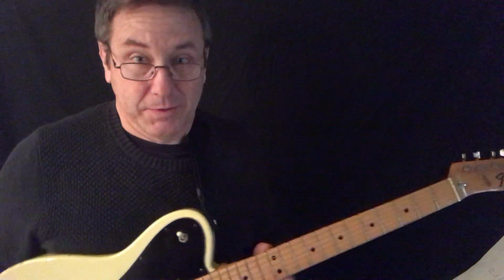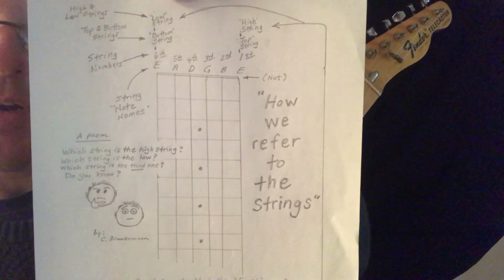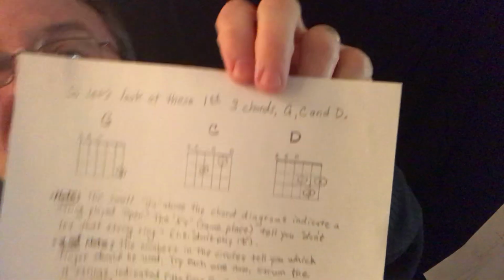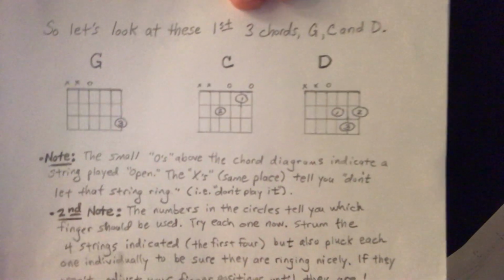Basic Beginner's Guitar, Lesson 2, Part 2 "Perfect Timing / A Focused Approach"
As the title describes, this is Lesson 2, Part 2 of: Basic Beginner's Guitar "Perfect Timing / A Focused Approach." It is designed to start learning the details of how to play the guitar. Additionally, students will learn the basics of reading music as they progress with proper timing emphasized. NOTES: Two corrections here: First, at 9:13 and again at 12:02 (on abbreviated chords), I showed the C chord as only one fretted note. Should have been 2. Sometimes abbreviated chords are done on 3 strings rather than 4. Should be played as book (or sheets) show. And secondly, at 10:26 I referred to "alternate" picking as "sweep" picking. I meant to say "alternate" picking there. Sorry for those errors!